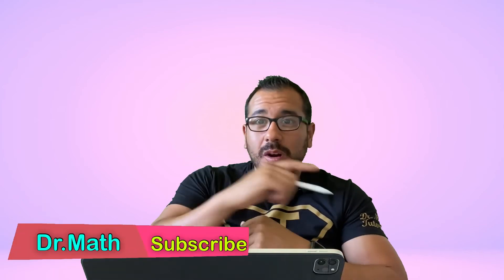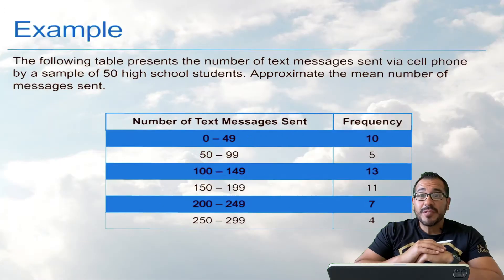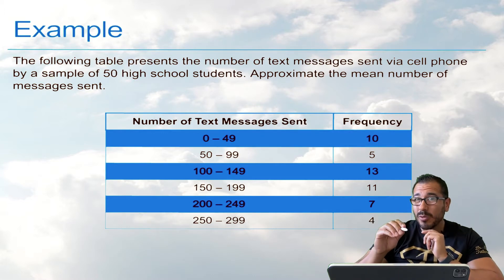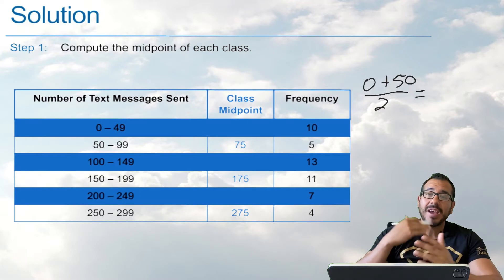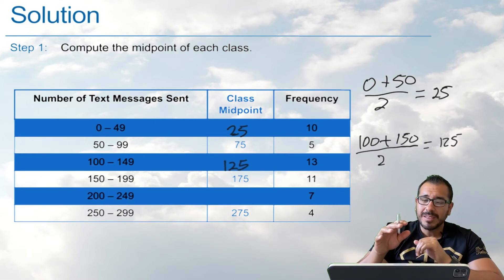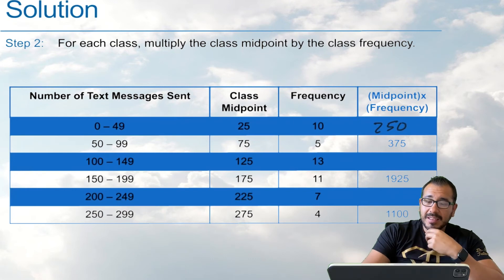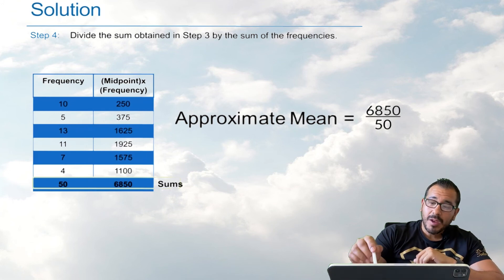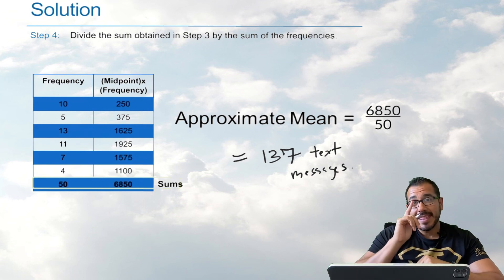How to find the Mean of Grouped Data and Frequency Distribution Table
In this video we look at how to approximate the Mean of Ungrouped Data.
Tools I use to record videos and teach:
XP-Pen StarG640 6x4 Inch OSU! Ultrathin Tablet Drawing Tablet Digital Graphics Tablet with Battery-Free Stylus(8192 Levels Pressure)
Wacom Intuos Graphics Drawing Tablet with Bonus Software, 7.9" X 6.3", Black (CTL4100)
Microphone Professional for iPhone Lavalier Lapel Omnidirectional Condenser Mic Phone Audio Video Recording Easy Clip-on Lavalier Mic for Youtube, Interview, Conference for iPhone/iPad/iPod（IOS 6.6ft）
Phone tripod, UBeesize Portable and Adjustable Camera Stand Holder with Wireless Remote and Universal Clip, Compatible with iPhone, Android Phone, Sports Camera GoPro【2018 NEW VERSION】